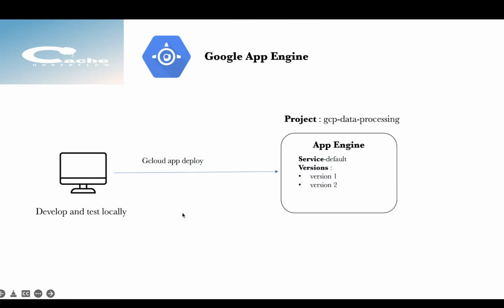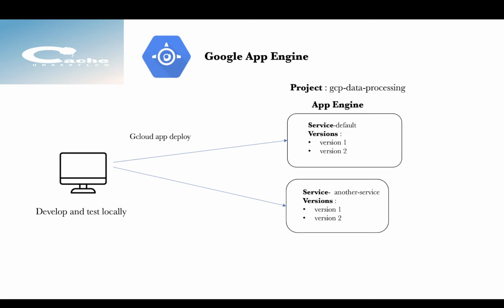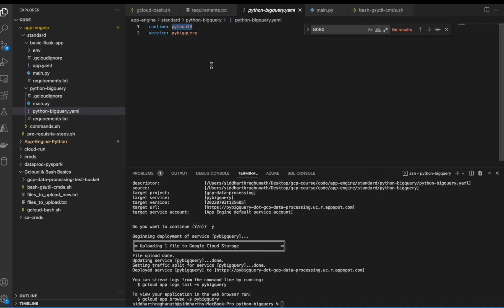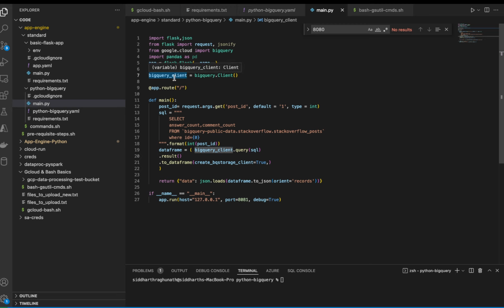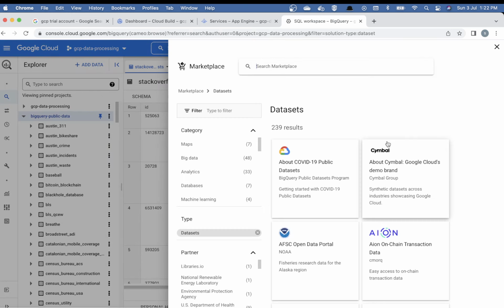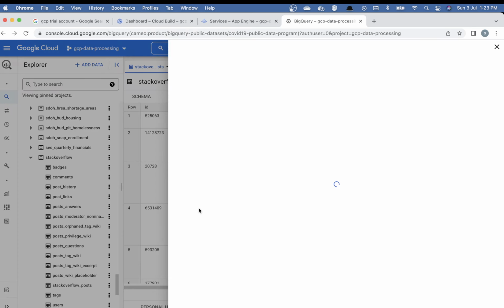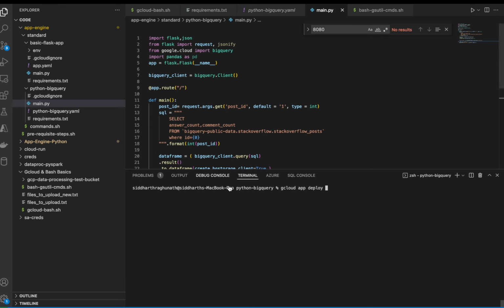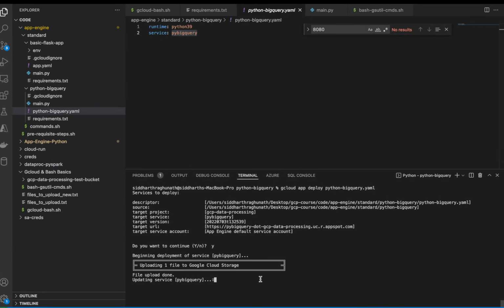GCP App Engine - Deploy a Python & Bigquery based application